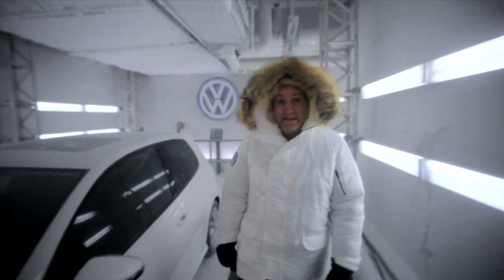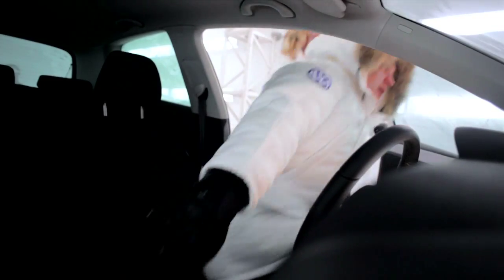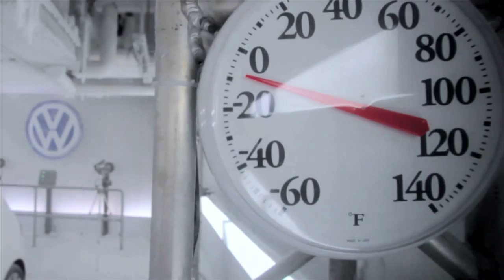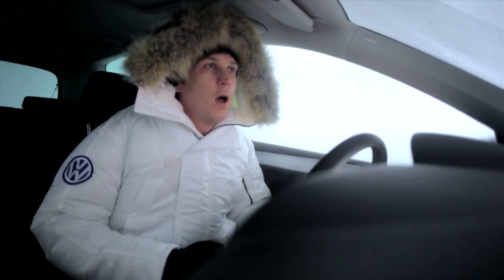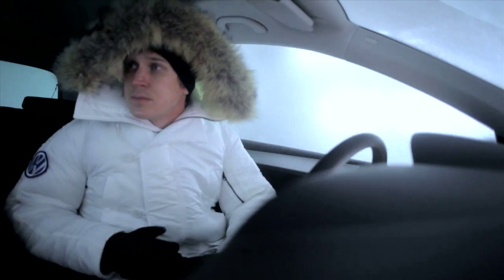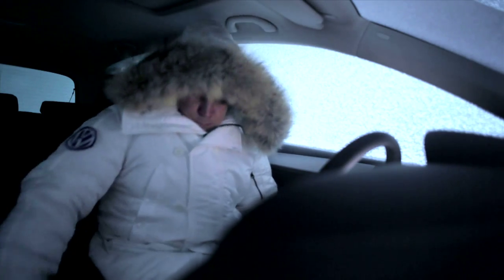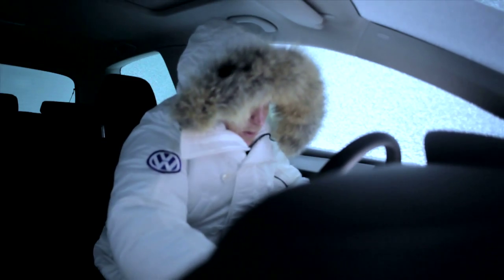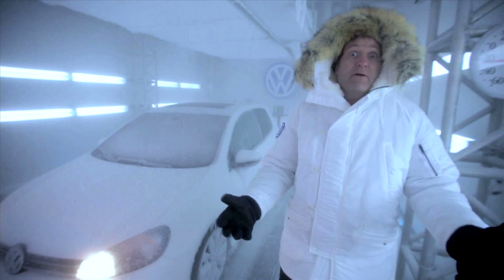Ice Cube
Everyone remembers yesterday's diesels had trouble starting in the cold. But Volkswagen claims its TDI Clean Diesels' direct injection technology allows them to start at temperatures down to -40°. To put them to the test, the company wheeled a new Golf TDI into a freezer to simulate the winter temperatures of Yakutsk, Siberia, the world's coldest city. More surprising than the results is that Volkswagen claims the TDI could have gone even colder, but was limited by safety concerns for those conducting the test.